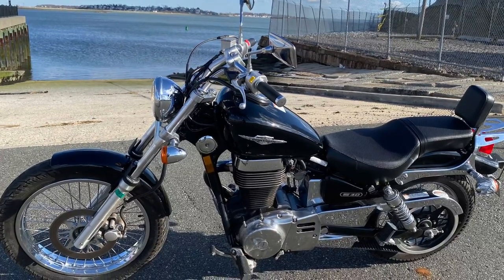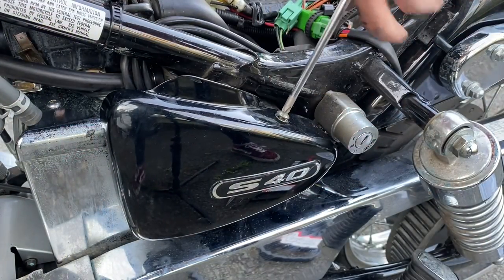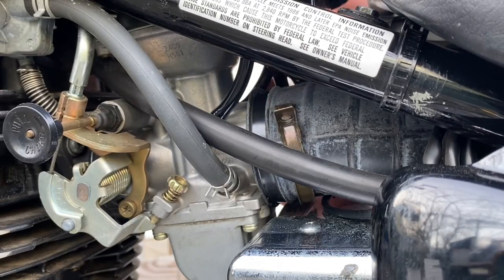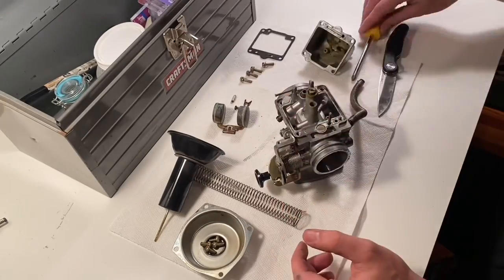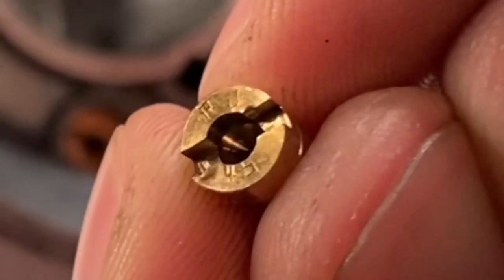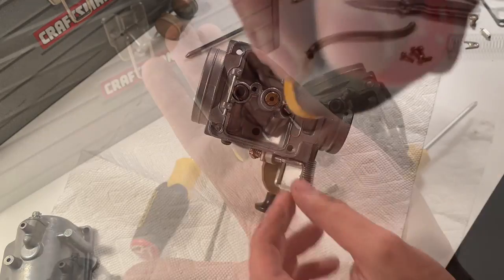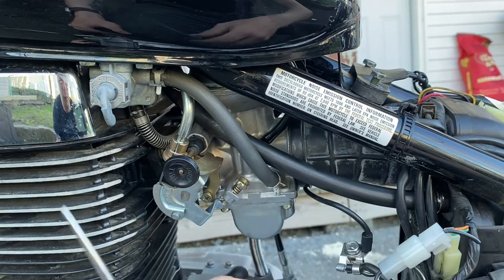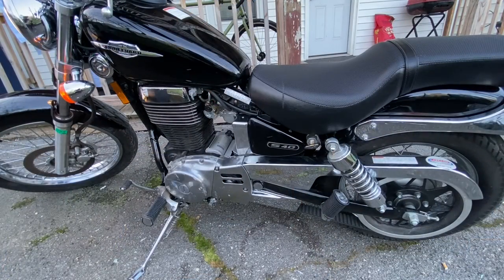Suzuki S40 Carburetor Removal and Cleaning